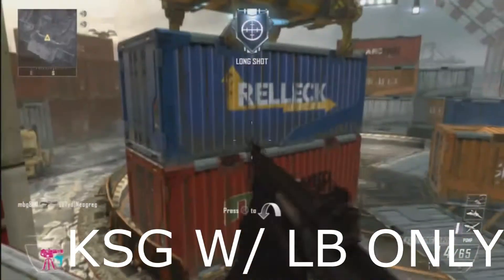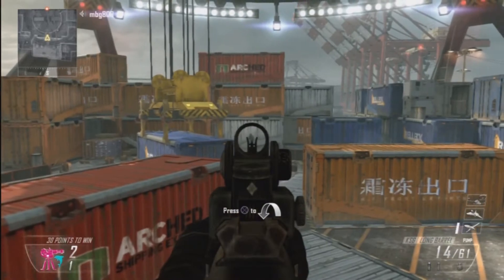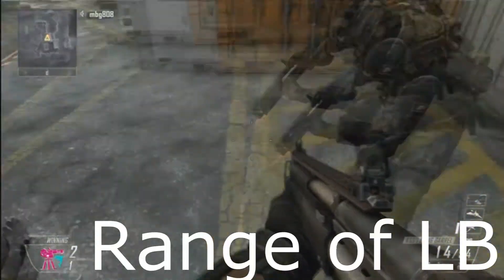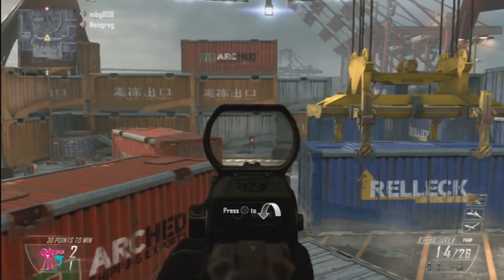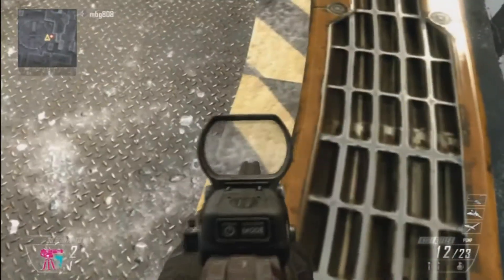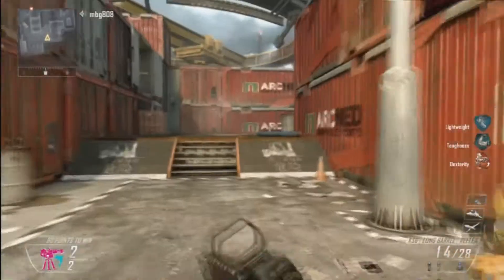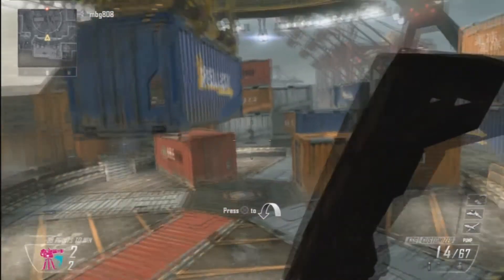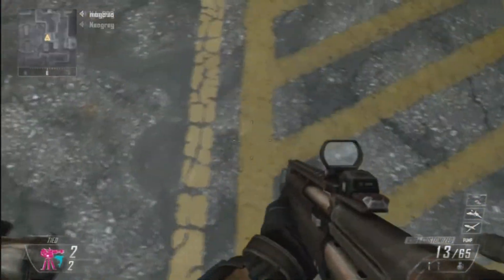ATTACHMENTS TO GET THE MAX RANGE: KSG (BO2 Gameplay)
I know its a slug im talking about if it should have this range not how it has it
Please spread this video so we can fix this
help from neogreg
the range on that is ridiculous and needs a nerf
the worst gun to date